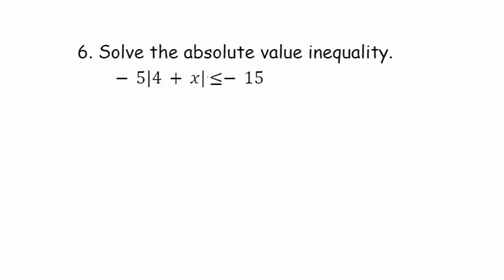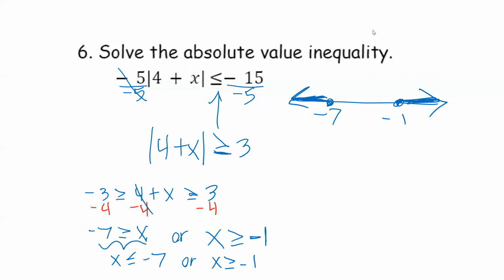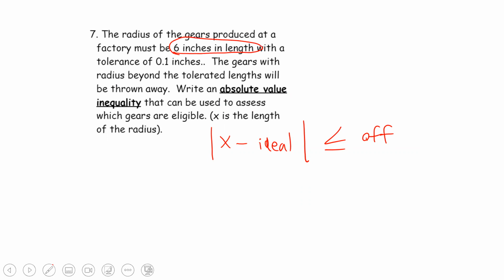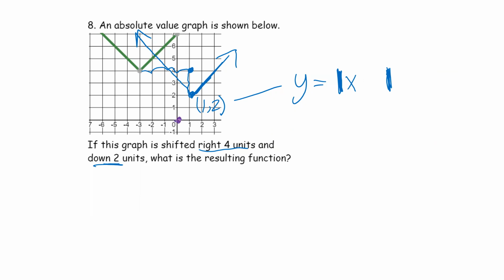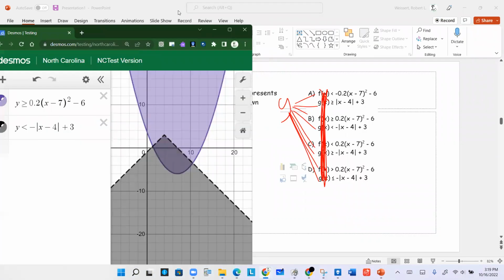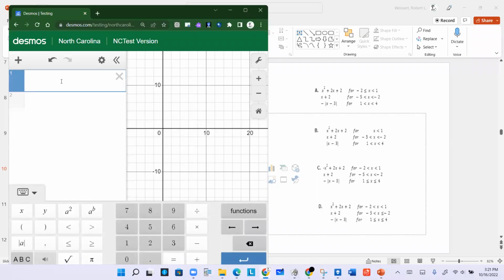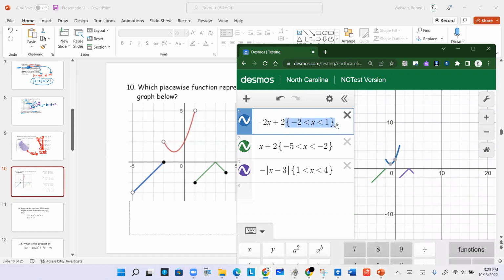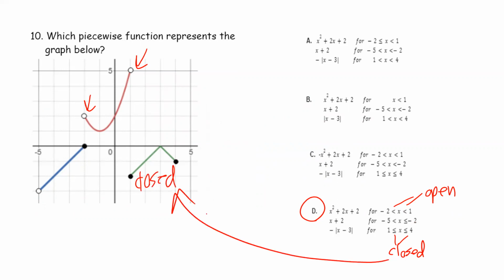Math 3 Midterm Review 6 - 10